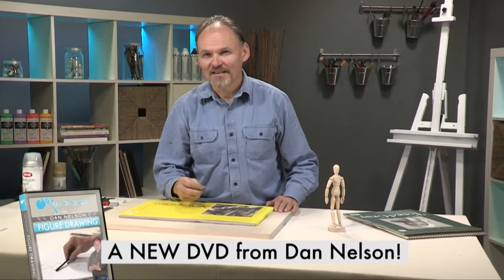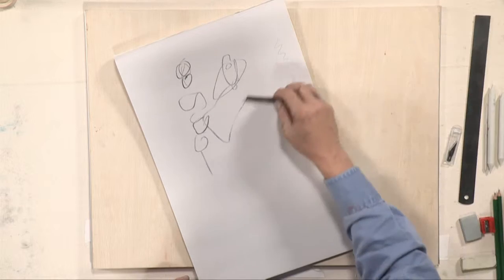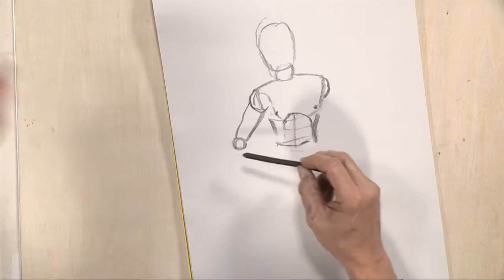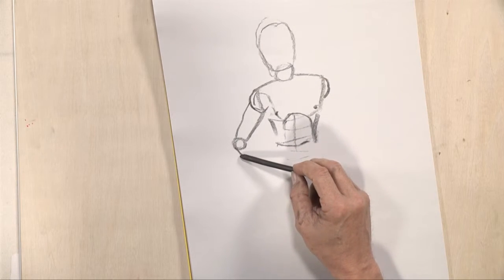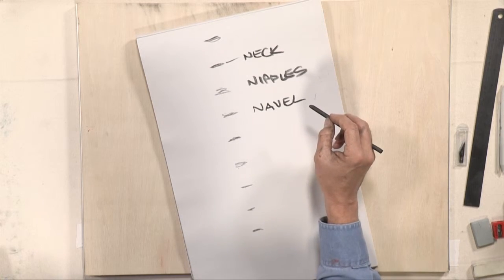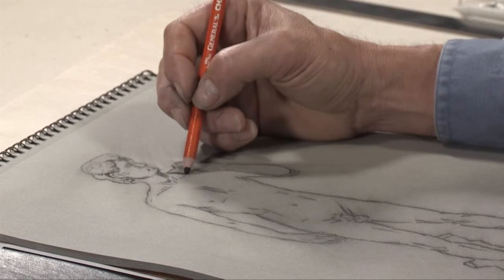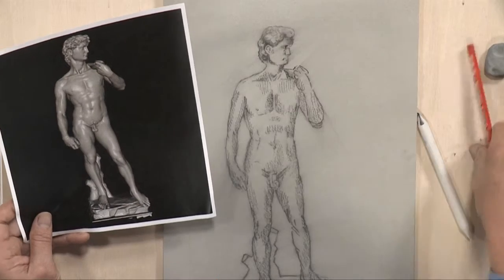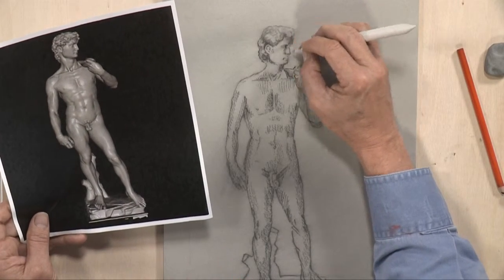Figure Drawing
The Reel Art Academy brings you a lesson in figure drawing with Dan Nelson! Follow along with Dan as he takes you through some tips and techniques for mastering your figure drawing skills. Dan will give you some step-by-step instructions for drawing a simple manikin and then move on to an intricate statue showing how to convey much more detail. Whether you're drawing a live model or statue, Dan will give you some helpful tricks throughout with easy ways to remember how to get just the right figure!